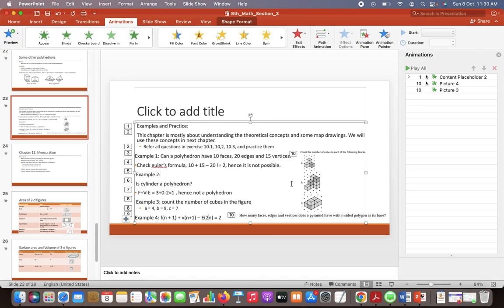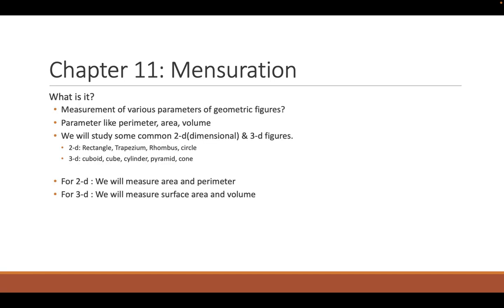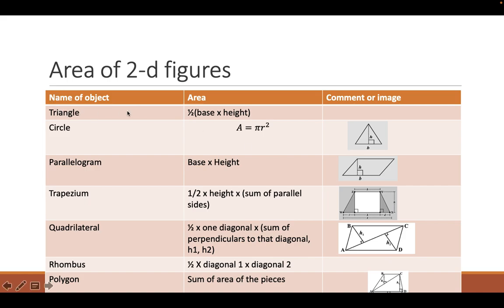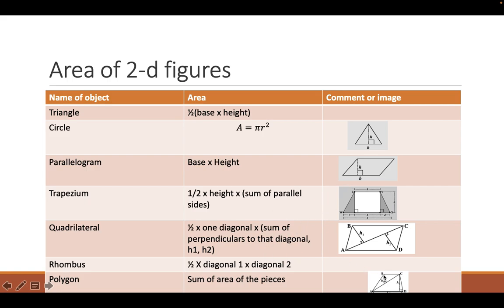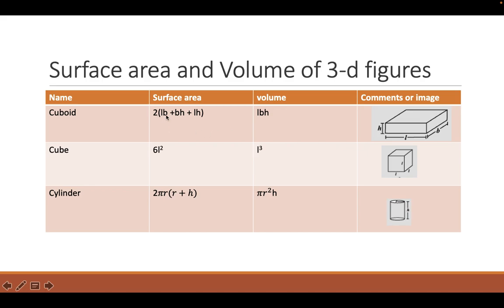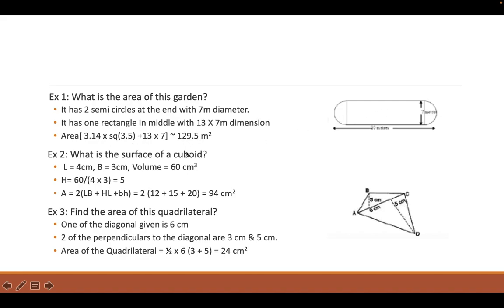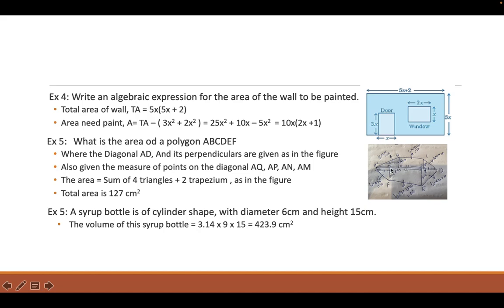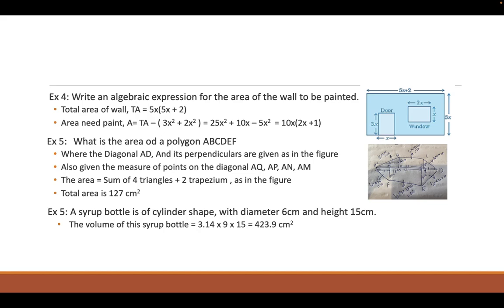Part 3 Lesson 4: Mensuration (NCERT Chapter 11)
Mathematics class 8 textbook chapter 6 - Mensuration (NCERT Book)